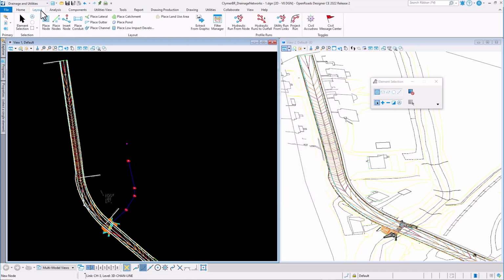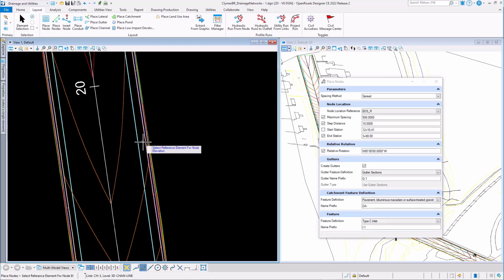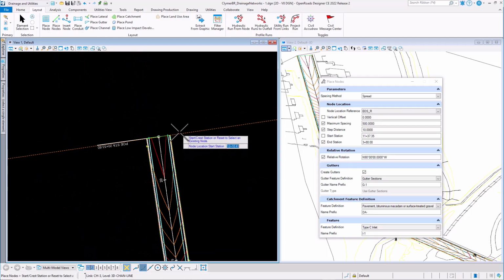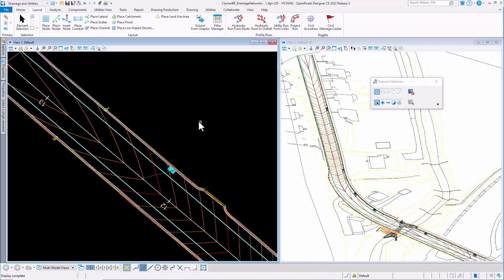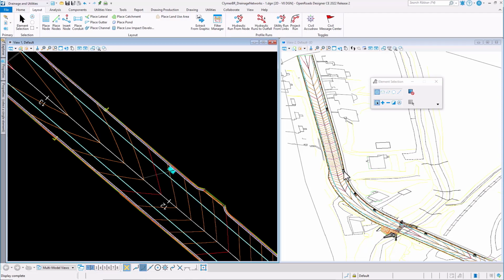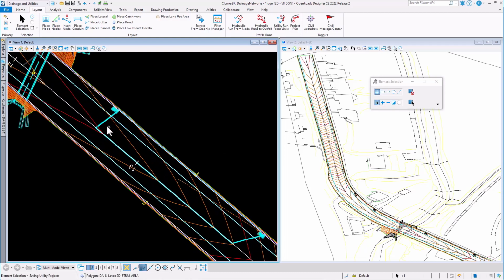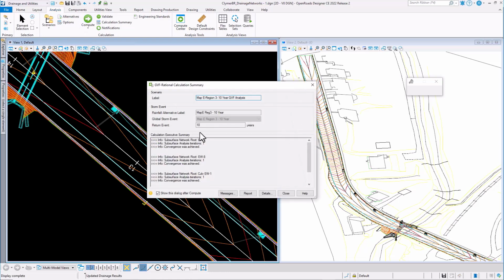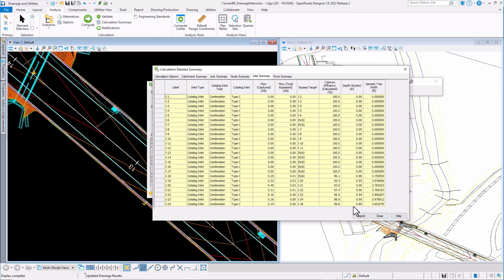OpenRoads Designer 2022 Release 2 - Drainage and Utilities Place Inlets by Spread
This video shows how inlets / catch basins can now be automatically placed in the best positions to honor the spread width and depth design criteria

Learn more on how OpenRoads Designer 2022 Release 2 can help make your road design workflows more efficient